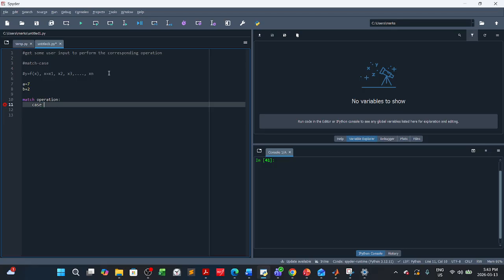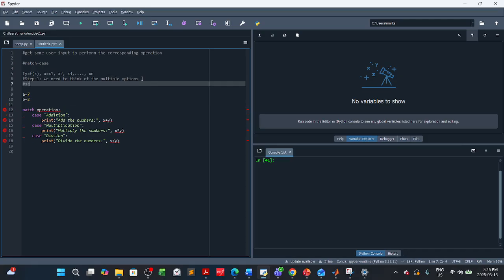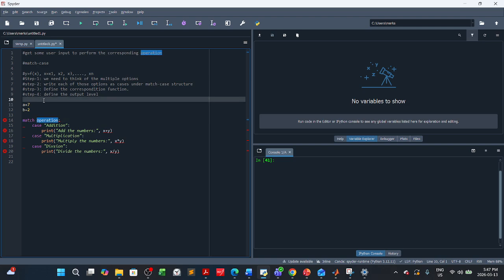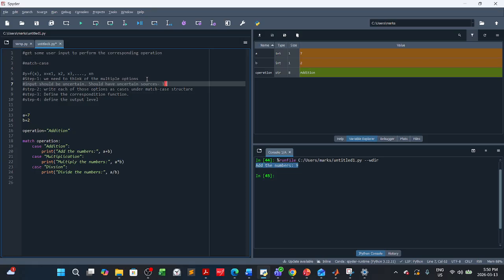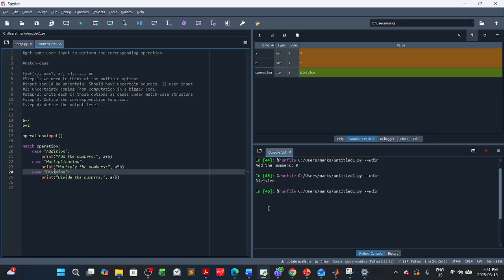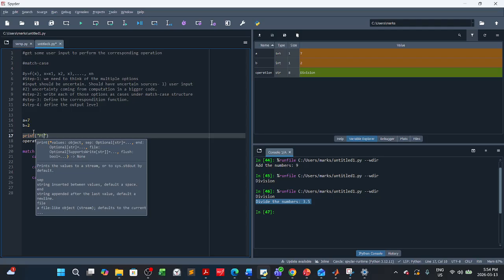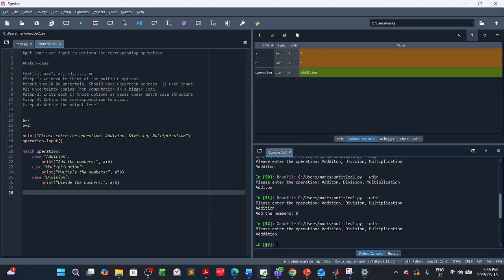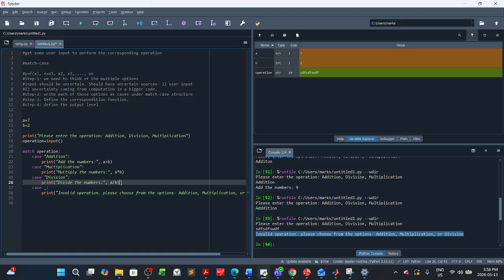Switch-Case or Match-Case in Python Spyder: When and How to Use?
Code:

get some user input to perform the corresponding operation

match-case

y=f(x), x=x1, x2, x3,. , xn
Step-1: we need to think of the multiple options
input should be uncertain. Should have uncertain sources- 1) user input
#2) uncertainty coming from computation in a bigger code.
step-2: write each of those options as cases under match-case structure
step-3: Define the correspondition function.
step-4: define the output level

a=7
b=2

print("Please enter the operation: Addition, Division, Multiplication")
operation=input()

match operation:
    case "Addition":
        print("Add the numbers:", a+b)
    case "Multiplication":
        print("Multiply the numbers:", a*b)
    case "Division":
        print("Divide the numbers:", a/b)
    case _:
        print("Invalid operation. please choose from the options- Addition, Multiplication, or Division")